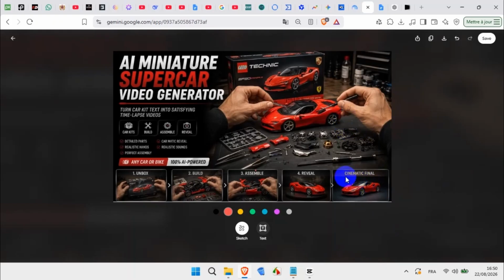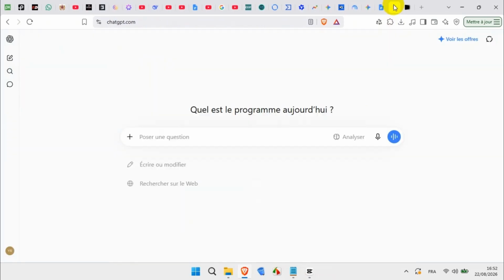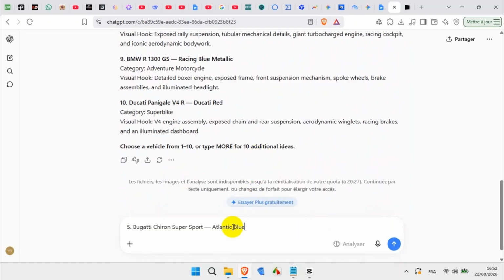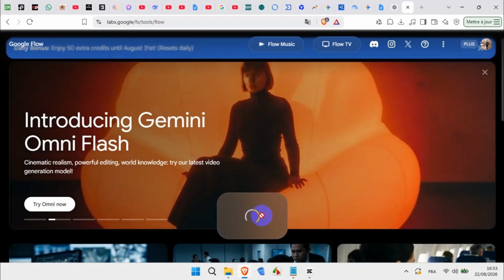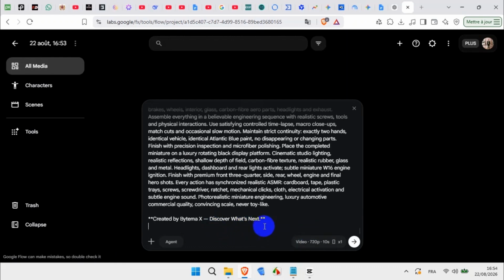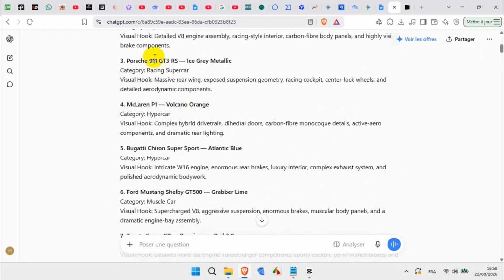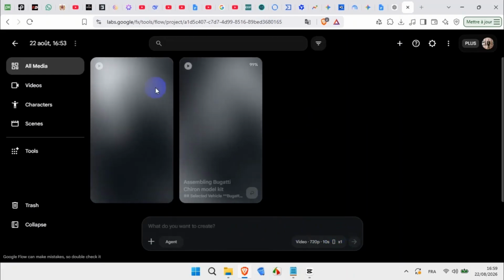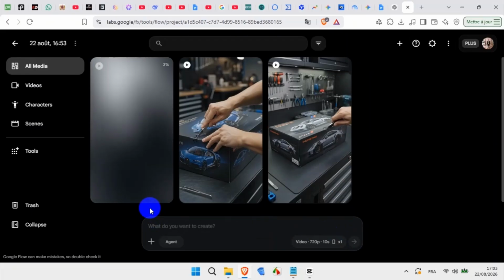Create Viral Miniature Supercar Videos With AI | Go Viral in 78 Hours | 100% FREE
Create Viral AI Miniature Supercar Videos From Scratch | Full AI Workflow

In this tutorial, I’ll show you how to create realistic AI miniature supercar videos from start to finish — from the unboxing and opening of the miniature model kit, to the detailed mechanical assembly, and finally the cinematic supercar reveal.

You can create miniature versions of luxury cars, supercars, sports cars, motorcycles, racing cars, and many other vehicles using AI, without needing a physical model kit or professional filming equipment.

The workflow is simple: use ChatGPT, DeepSeek, or Claude to generate your vehicle ideas and detailed video prompts, then use Google Flow to transform those prompts into realistic vertical videos for YouTube Shorts, TikTok, and Instagram Reels.

In this video, I’ll show you the complete process step by step and how you can repeat the workflow with different cars to create more content.

✅ How to generate AI miniature supercar ideas

✅ How to choose different car models and colours

✅ How to create detailed miniature unboxing scenes

✅ How to generate realistic human-hand assembly sequences

✅ How to show miniature engines, wheels, seats, dashboards, body panels, and lights

✅ How to maintain vehicle consistency throughout the video

✅ How to create realistic POV and time-lapse assembly scenes

✅ How to create satisfying mechanical details

✅ How to generate cinematic final car reveals

✅ How to create vertical 9:16 videos for YouTube Shorts, TikTok, and Instagram Reels

✅ How to create multiple videos using different vehicles

✅ How to combine and edit your clips in CapCut

FULL AI WORKFLOW

Open ChatGPT, DeepSeek, Claude, or another capable AI chatbot.

Paste the Miniature Vehicle Master Prompt.

The AI will generate different car and vehicle ideas for you.

Choose the vehicle you want to create.

For example, you can select a Bugatti, Porsche, Ferrari, Lamborghini, Audi, BMW, McLaren, Mercedes, or another supercar.

Send your selected vehicle back to the AI and let it generate the complete video-generation prompt.

The prompt can include the unboxing, miniature components, mechanical assembly, engine installation, wheels, interior, body panels, lighting, camera movements, time-lapse sequences, sound design, and final cinematic reveal.

Copy the finished prompt.

Open Google Flow and create a new project.

Choose your video generation workflow and set the aspect ratio to 9:16 for short-form content.

Add your video ingredients if needed, paste the generated prompt, and start the generation.

Wait for the video to finish.

Then repeat the process with different vehicles and create multiple miniature car videos.

Finally, bring your generated clips into CapCut and add sound effects, music, transitions, captions, and additional editing to create your final video.

TOOLS USED

• ChatGPT / DeepSeek / Claude — Vehicle ideas and AI video prompts

• Google Flow — AI video generation

• CapCut — Video editing, sound effects, music, captions, and final export

• YouTube Shorts — Short-form publishing

• TikTok — Short-form content

• Instagram Reels — Short-form distribution

MINIATURE AI VIDEO IDEAS

You can use this workflow to create:

Luxury supercars

Miniature Bugatti builds

Porsche miniature assembly

Ferrari model cars

Lamborghini miniature builds

Audi racing cars

BMW performance cars

McLaren supercars

Classic cars

JDM cars

Rally cars

Formula racing cars

Miniature motorcycles

Trucks and off-road vehicles

And many other miniature vehicle concepts.

WHY THIS AI NICHE IS INTERESTING

Miniature vehicle videos combine unboxing, mechanical assembly, satisfying transformations, tiny details, time-lapse sequences, and cinematic reveals.

With AI, you can experiment with different vehicles, colours, environments, camera angles, and visual styles without physically building every model.

You can also create multiple variations of the same concept and test different vehicles to discover which content performs best with your audience.

This video is for educational and informational purposes only. AI-generated content may produce different results depending on the AI model, prompts, settings, available credits, editing, and platform updates.